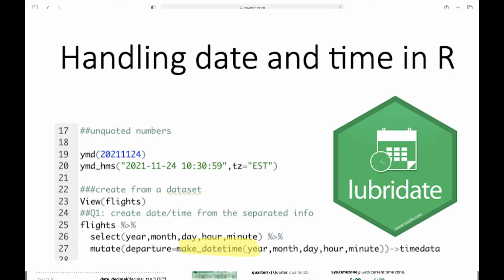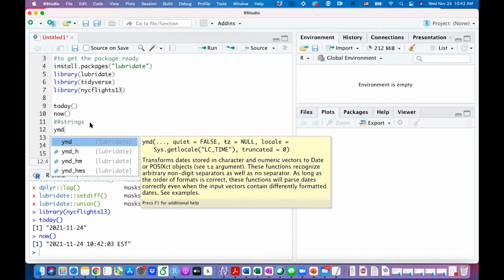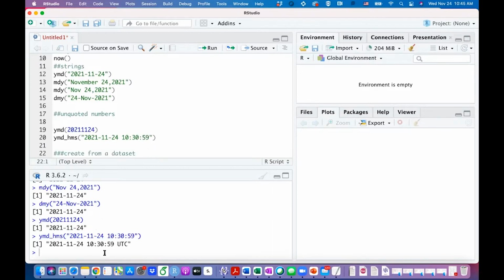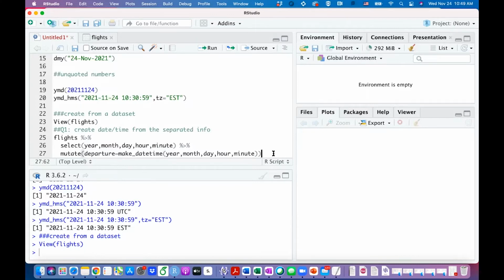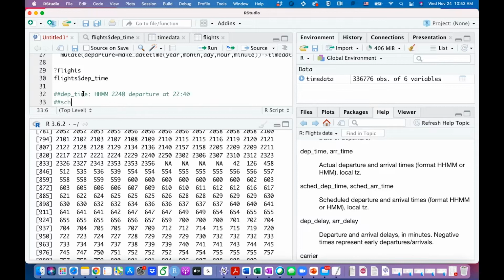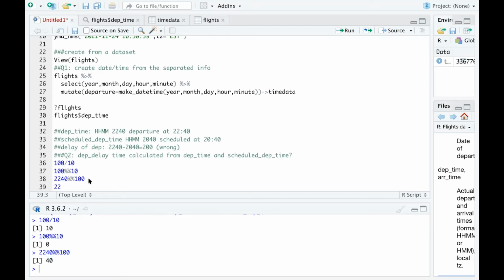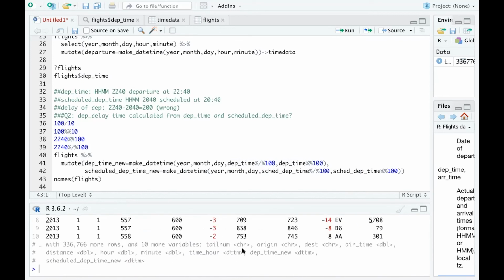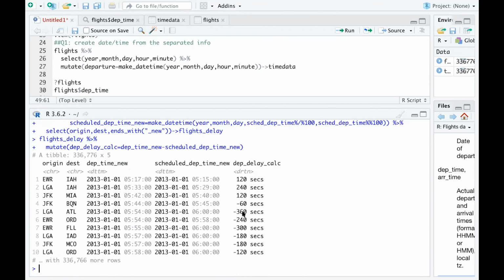Create dates and times in R lubridate package| make_datetime( ) function | ymd( ) in RStudio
Hello everyone,

Sorry for not keeping up with my videos on the data science playlist. I have been busy with my research projects!! I will try to keep up here as well. Happy holidays!

This video is based on R for Data Science chapter 16 Dates and times. A lot of times we will deal with dates and times in our analysis. This video showed you how R deals with dates and times, and how to do necessary calculations correctly.

You may find the playlist on R for data science book club here ( I have been recording the videos according to a popular book)

You may set the video speed to 1.25 or 1.5 to make the video go faster by clicking the setting from the bottom right of the video, and set the speed to 1.25 or 1.5.